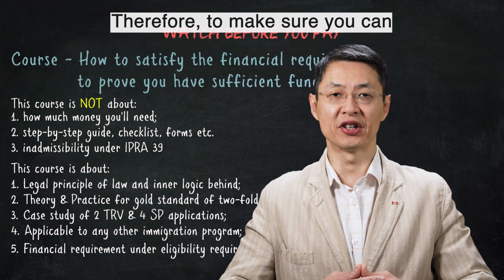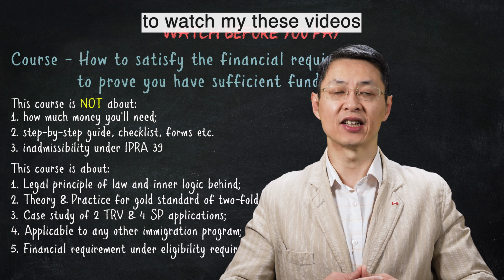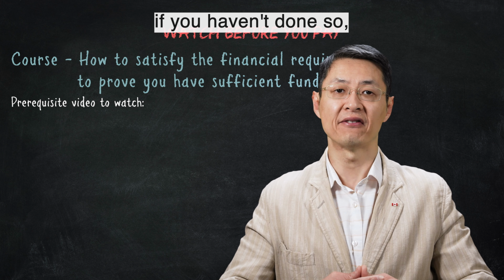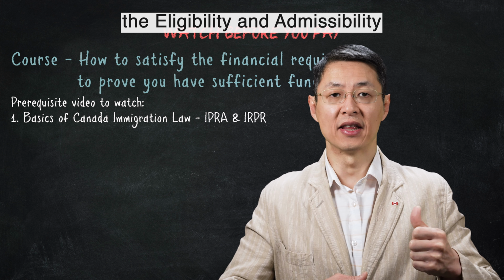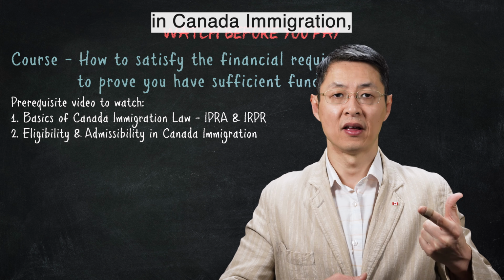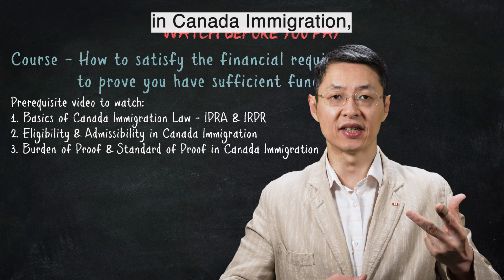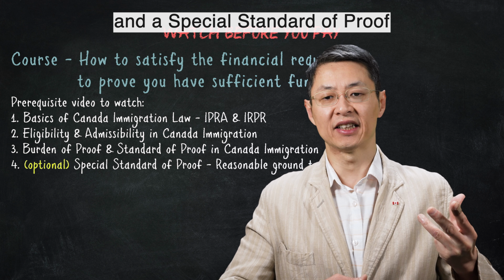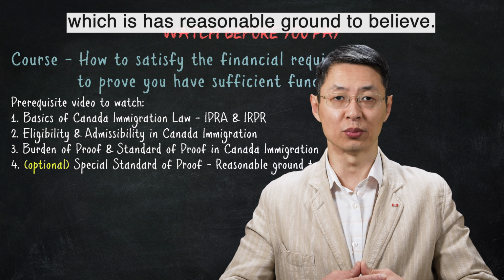210 How to Prove You Have Enough Money to Support Your Stay in Canada For Visa- Watch before You Pay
00:00 - Introduction
00:51 - What's this course not about
01:22 - What's this course about and its applicability
02:47 - Which video to watch before this course
03:31 - What are you paying for
04:03 - Who is this course for
05:35 - Who isn't this course for
06:34 - What if dissatisfied